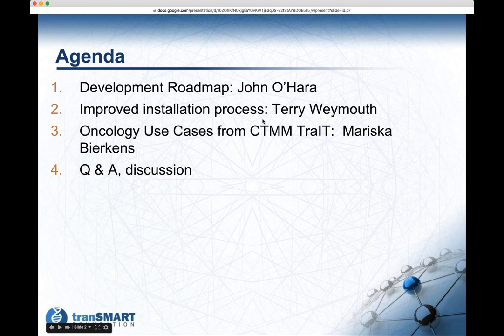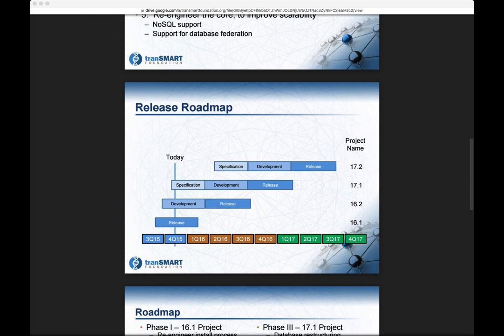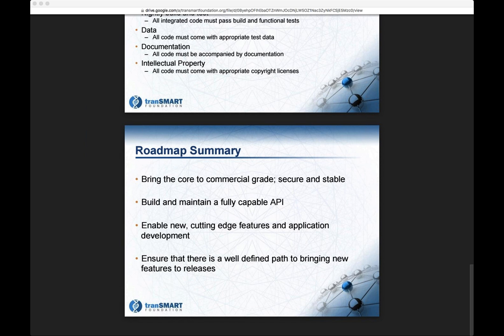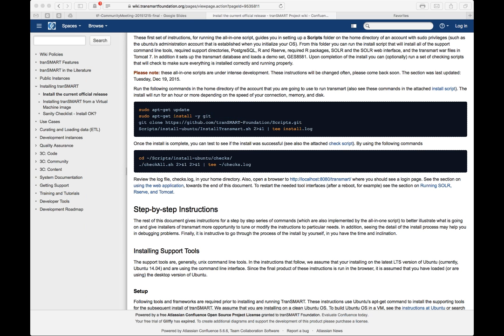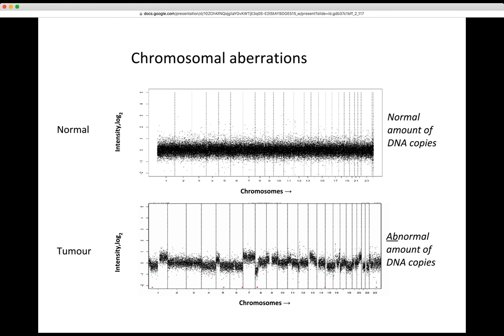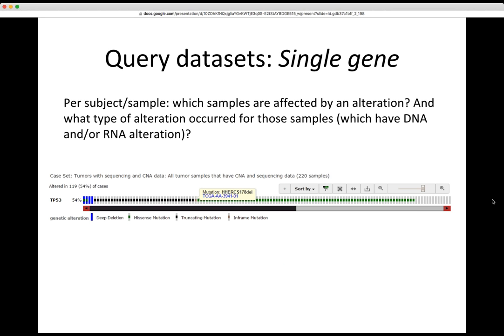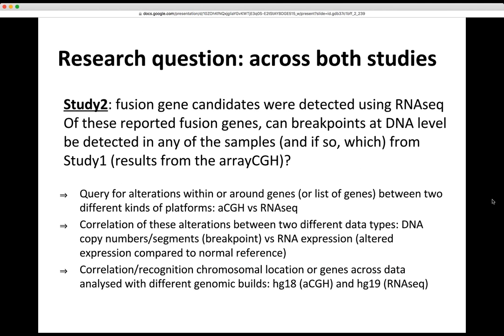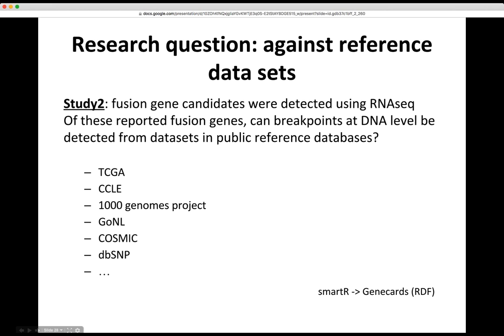Dec 2015 tranSMART Monthly Community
Full recording of the 15 December 2015 tranSMART Foundation Community Call